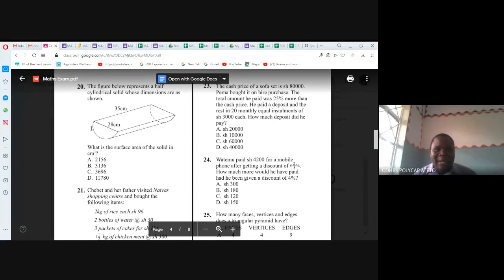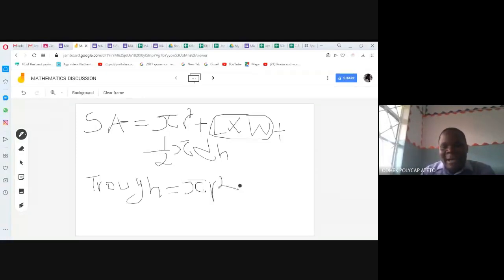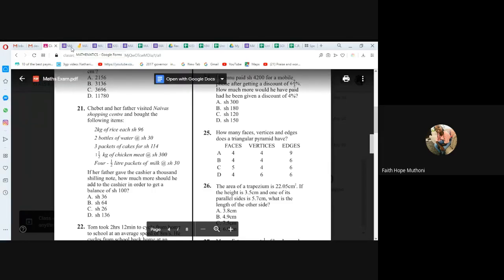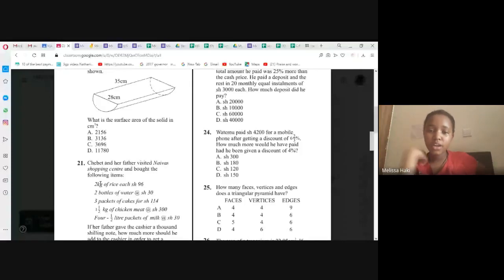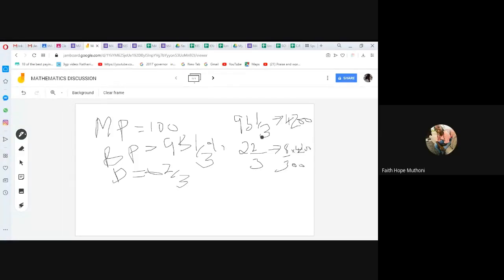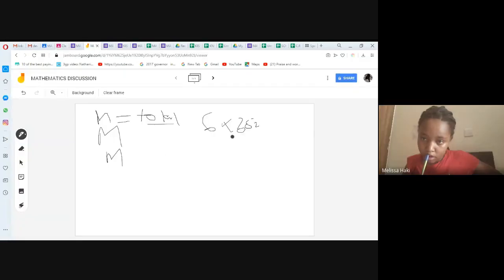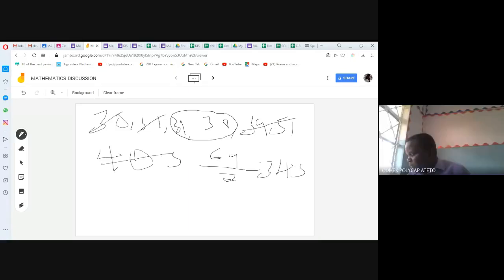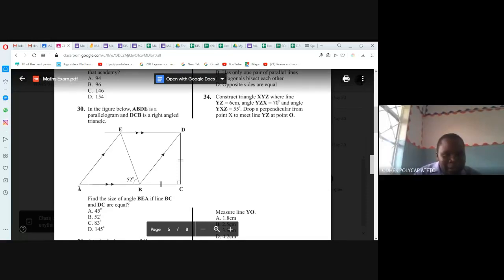MATHEMATICS DISCUSSIONS 2020 06 02 at 22 37 GMT 7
This the Maths discussion we had in the morning